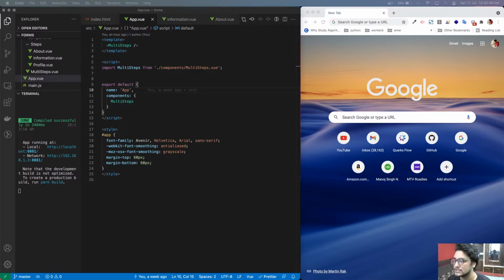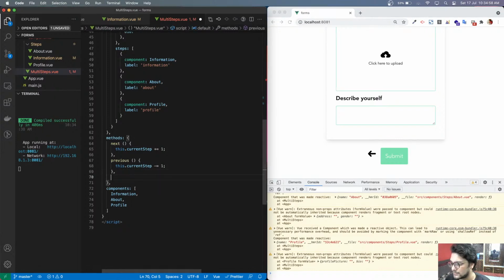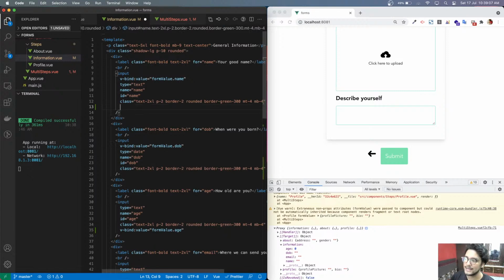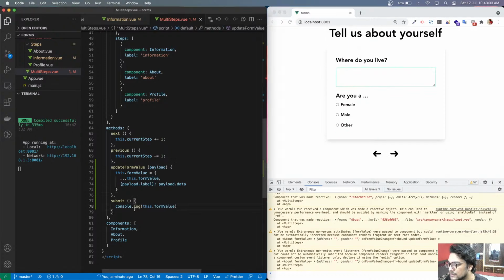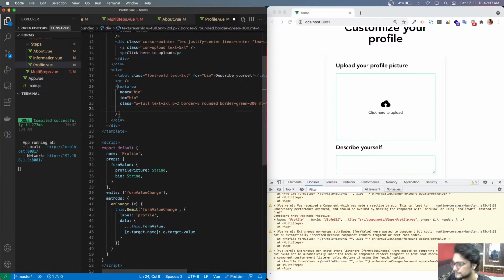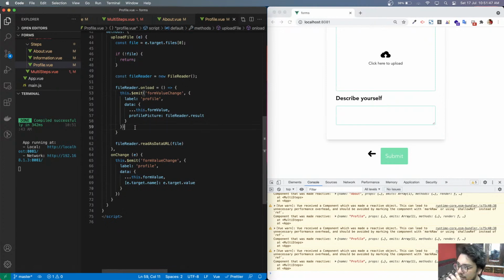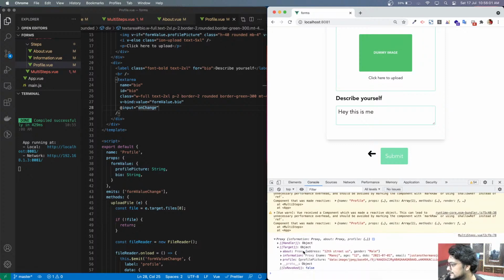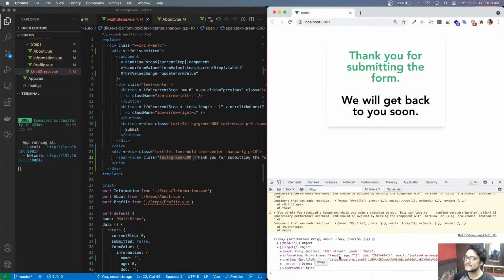Building Multi Steps form in VueJS and Tailwind CSS - PART 2 | Manoj Singh Negi | Recraft Relic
Building Multi Steps form in VueJS and Tailwind CSS